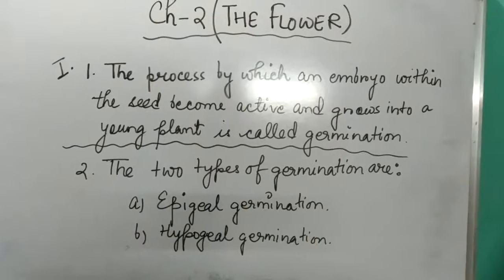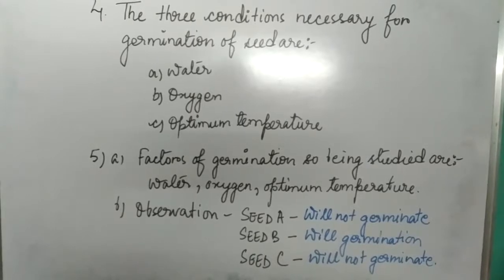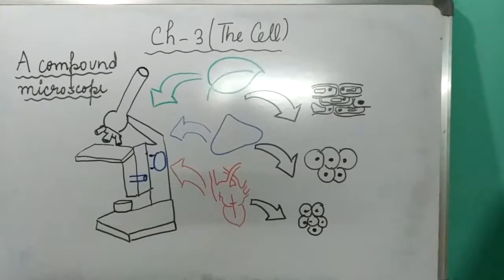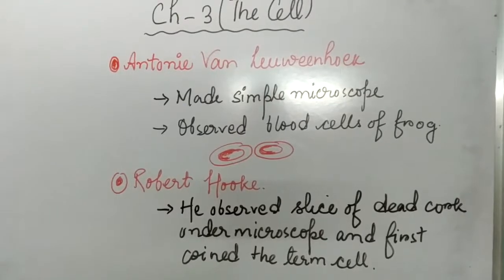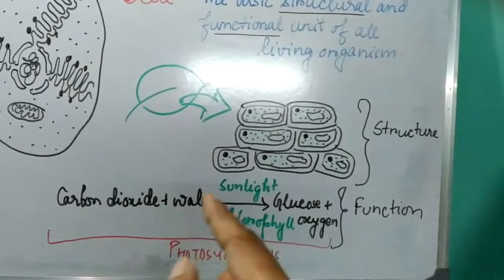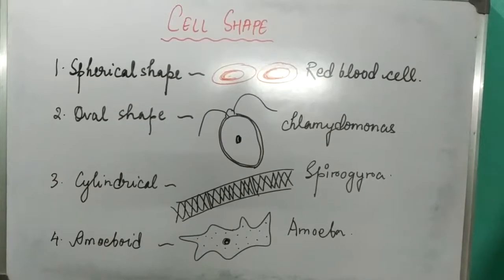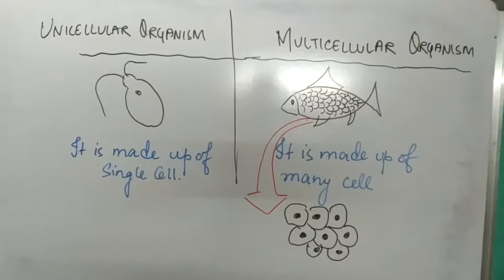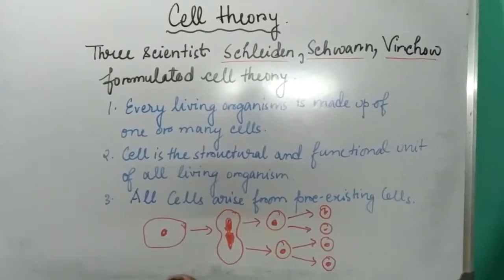Class-6, Biology. Chap-3 Part-1